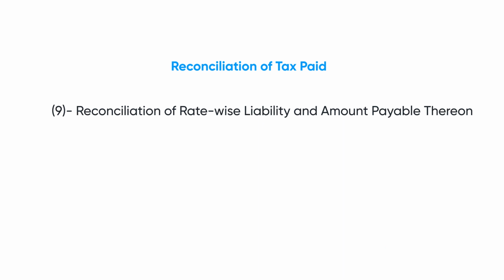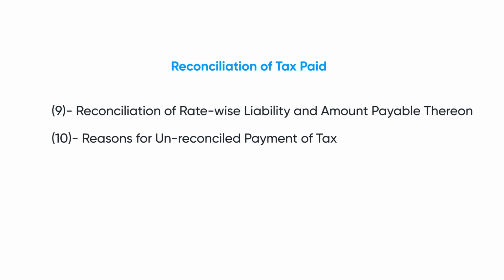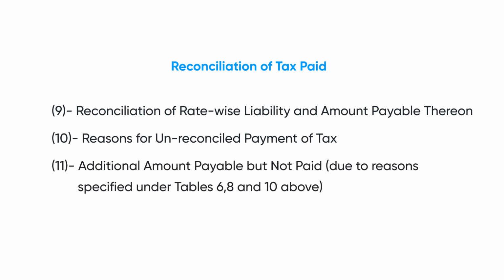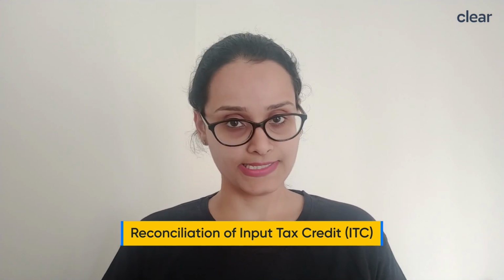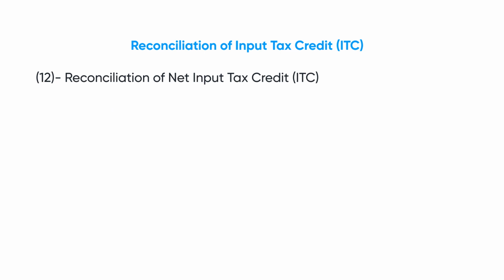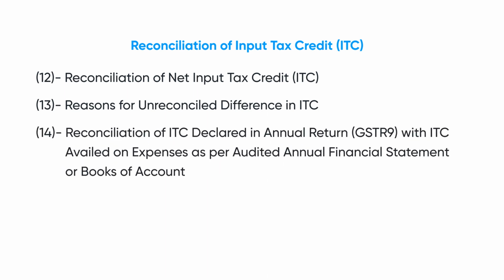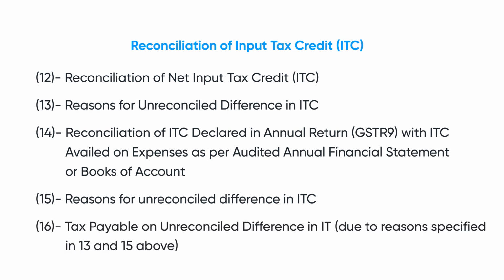GSTR-9C Filing FY 21-22 | Eligibility | Details to Be Filled in GSTR-9C |Types of Reconciliations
GSTR-9C is the annual self-certified reconciliation statement to be filed by GST-registered taxpayers with an aggregate annual turnover exceeding Rs.5 crore in the previous financial year.

In this video, we explain all about the eligibility for filing Form GSTR-9C, due date, penalties for non-filing, details to be filled-in the GSTR-9C and the reconciliations to be done for filing an accurate Form GSTR-9C.

The Clear GST solution has one-click AI-based reconciliations that match thousands of invoices within seconds to claim 100% accurate ITC. Complete filing GSTR-9 in 1/10th of the time. Also, auto-prepare the draft GSTR-9C from the GSTR-9 return and file in no time with Clear GST.
For a quick demo of the Clear GST solution, please click on the

The video covers the following:
0:00 Introduction
0:50 What is GSTR-9C?
1:08 Who should file GSTR-9C?
2:05 When is the deadline for GSTR-9C for FY 2021-22?
2:35 Penalties for non-filing of GSTR-9C
3:04 Details to be filled in Form GSTR-9C
5:56 Reconciliations to be carried out before filing GSTR-9C
8:47 Documents to be submitted with Form GSTR-9C
9:30 Clear GST
11:11 Closing